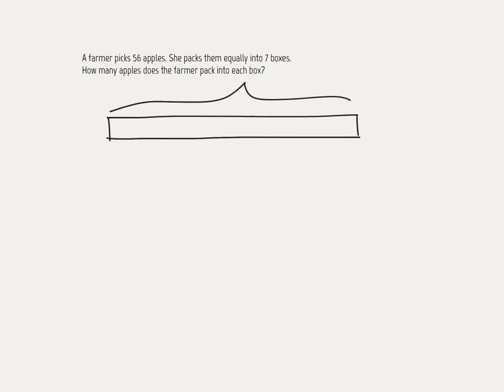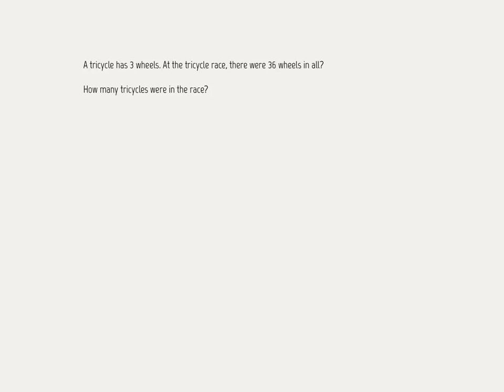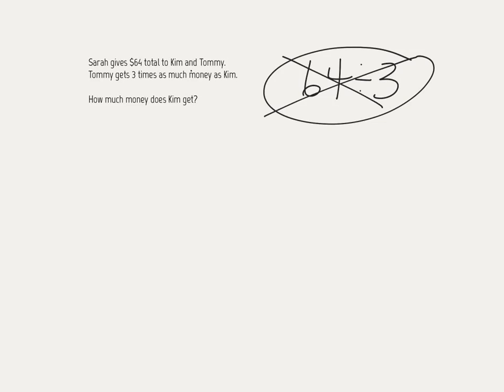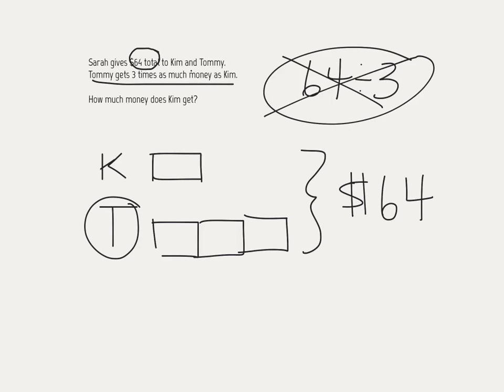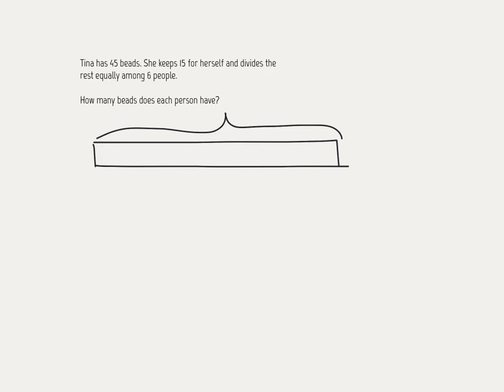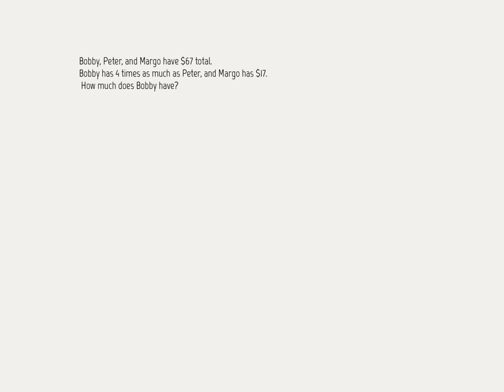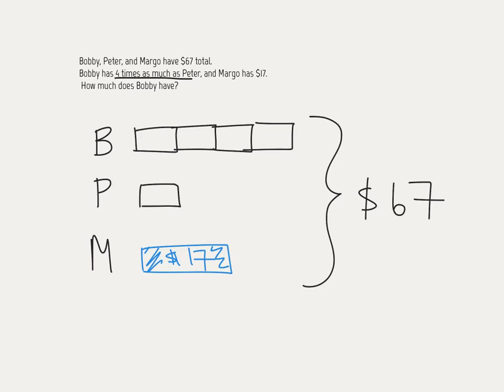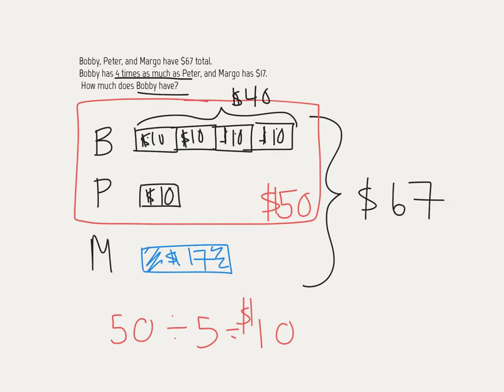Bar Models for division